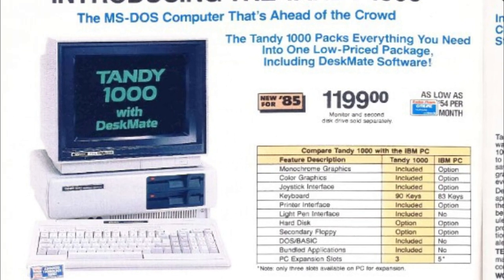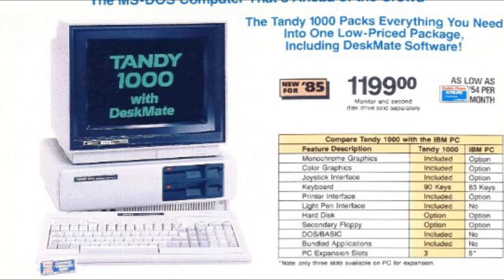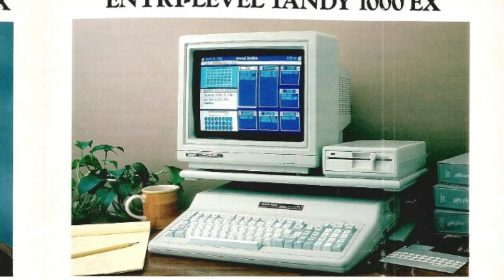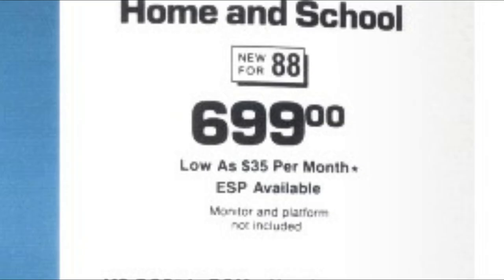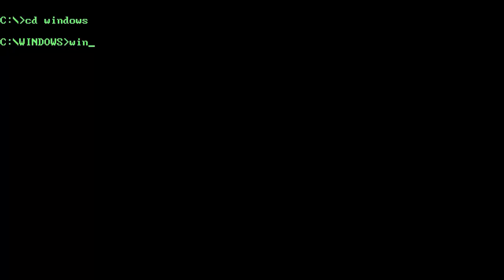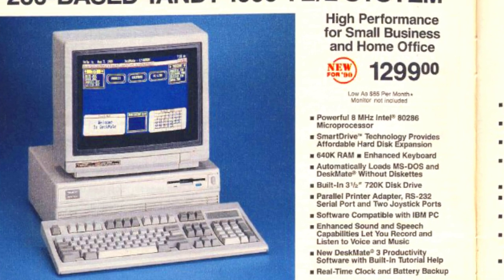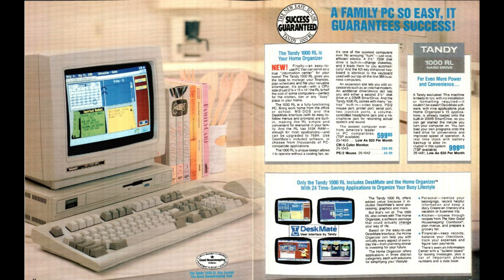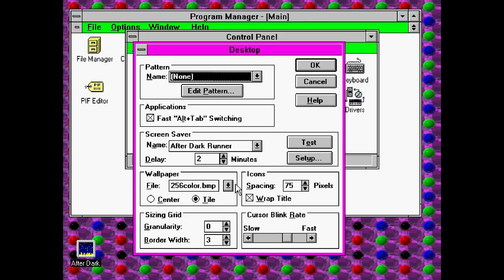Every Model Of Tandy 1000 Ever Made!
The Tandy 1000 was a MS-DOS based computer made by Tandy RadioShack from 1984 to 1993. The Tandy 1000 was actually a clone of IBM's failed pcjr. unlike the pcjr, the Tandy 1000 was a success, so much so that the pcjr graphics and sound standards quickly became known as Tandy graphics and sound. Poor IBM. In this video I go over all of the different models of Tandy 1000. ENJOY!

A huge thanks to Radioshackcatalogs.com for archiving all of the catalog listings.